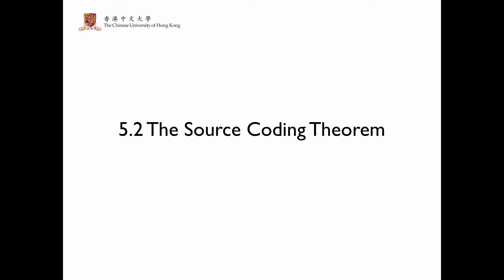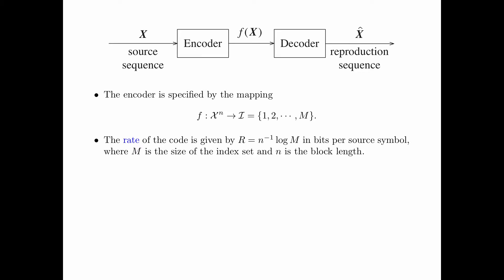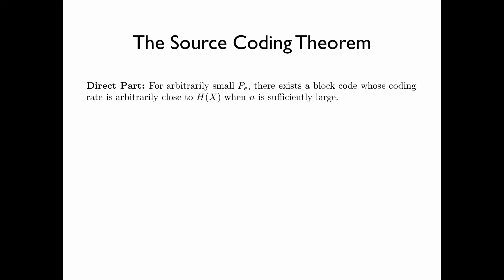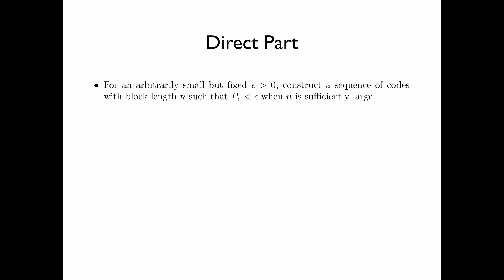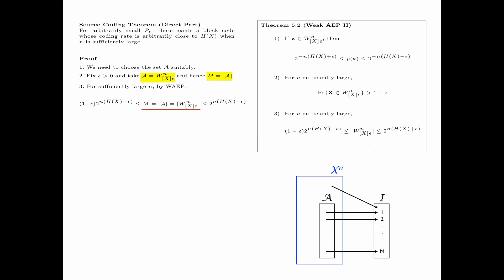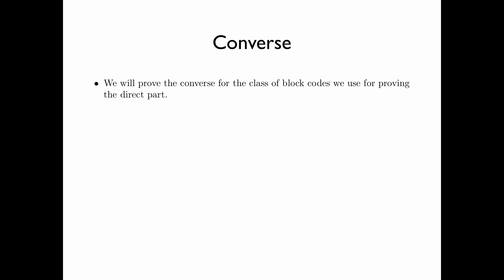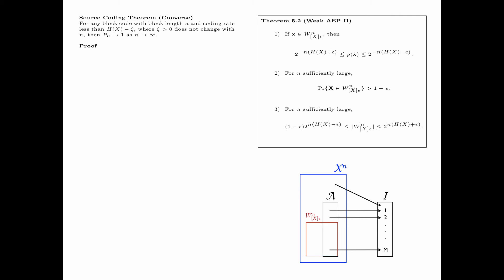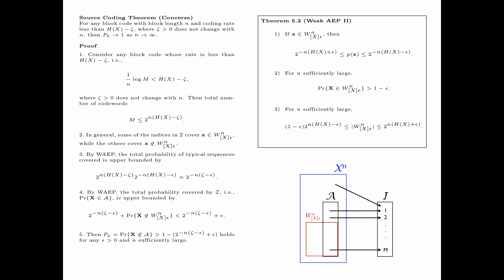Chapter 5 Weak Typicality - Section 5.2 The Source Coding Theorem